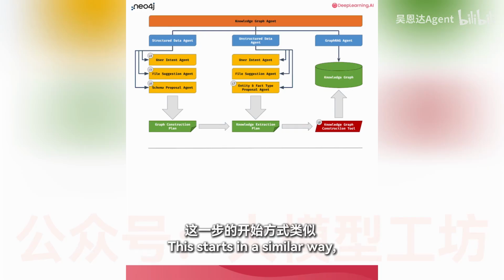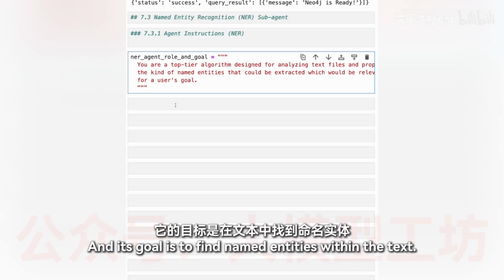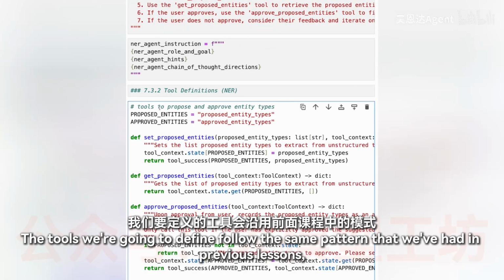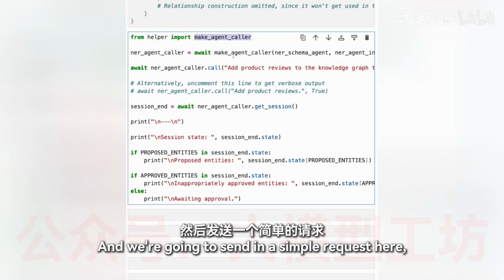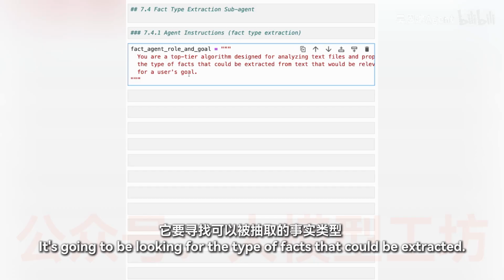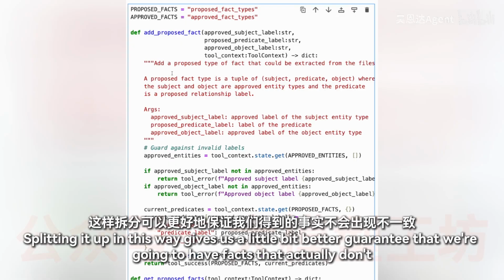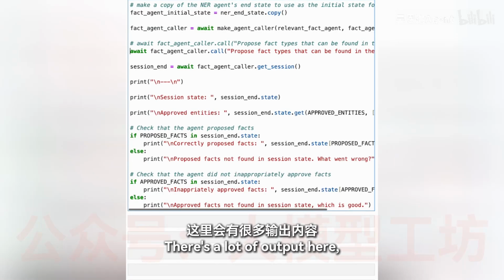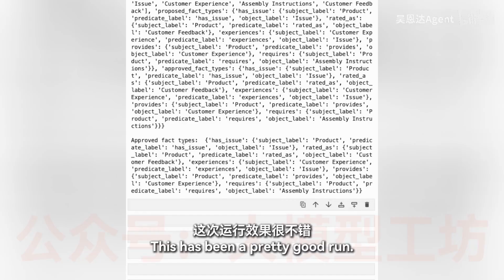吴恩达AgentP40 7 非结构化数据的模式建议 【吴恩达】2026年公认最好的【Agent智能体】教程！大模型入 1080P+